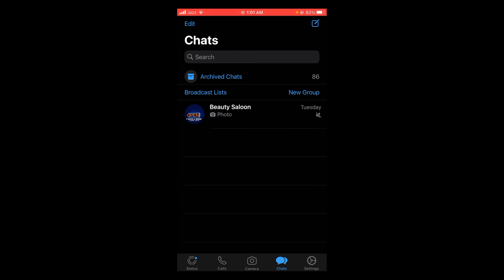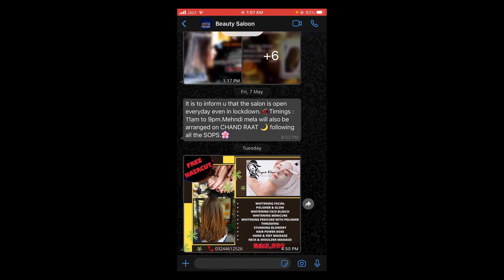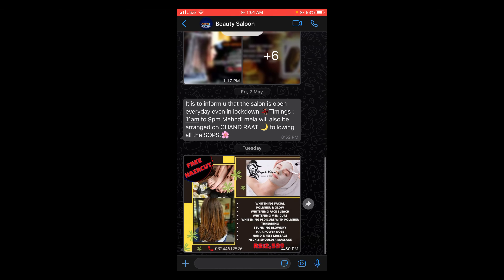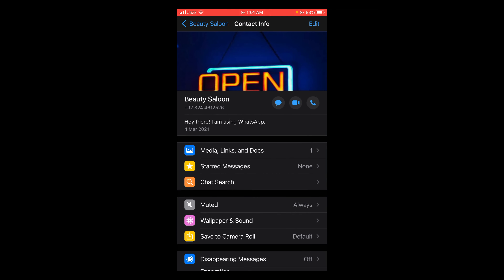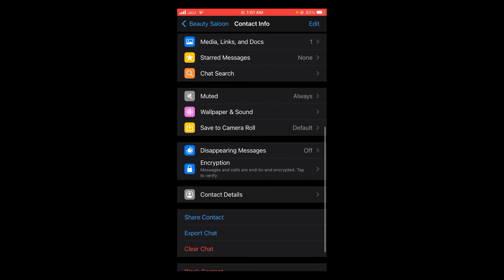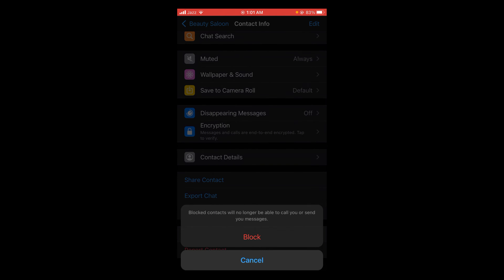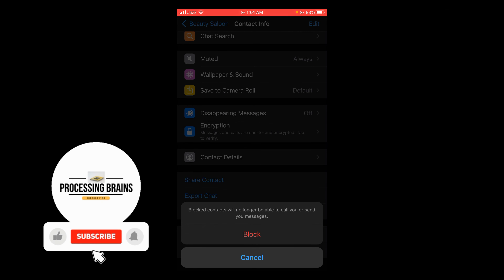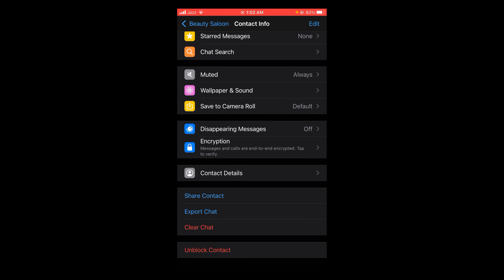How to Block People on Whatsapp (2021) | Block Someone on Whatsapp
Learn How to Block People on Whatsapp. It is simple process to block people on whatsapp on phone, follow this video.

0:00 Intro
0:05 Block People on Whatsapp